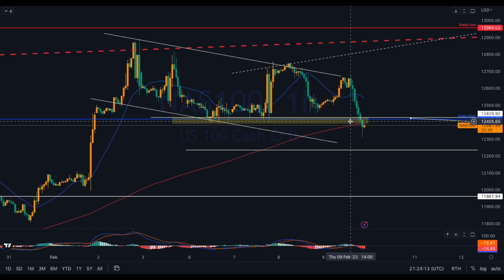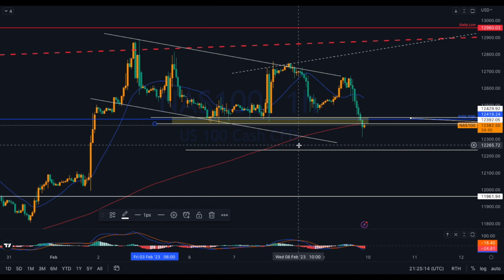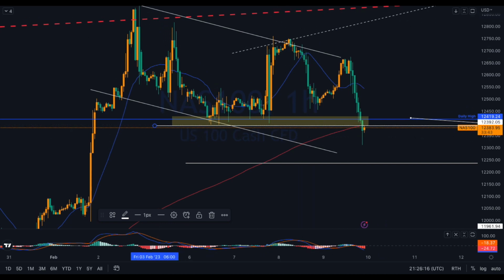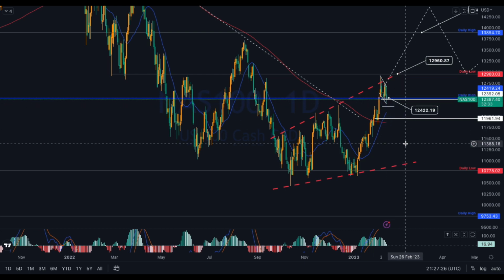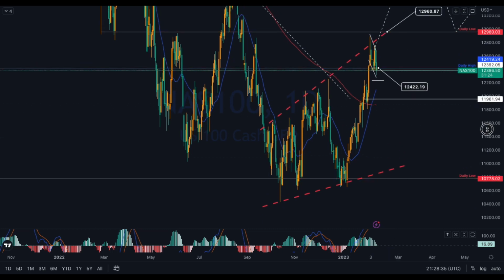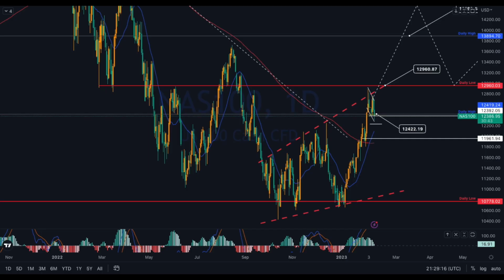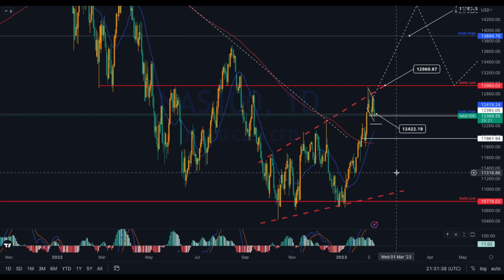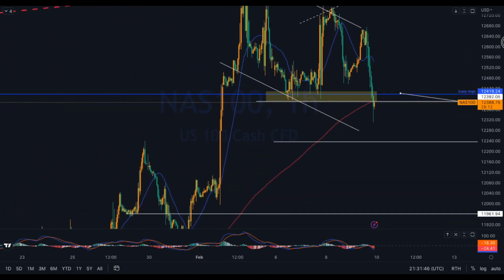NAS100 Analysis Today - Daily and 1 Hour Time Frame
Welcome to my latest Nas100 Analysis Today video for Thursday, 9th February  2023.

In this video, I will be sharing my top-quality Nas100 signals and analysis, providing a detailed breakdown of the market conditions and forecasting future movements. I understand the importance of staying informed in the fast-paced world of trading and that's why I strive to provide the most accurate and up-to-date information in my videos. My analysis is based on years of experience in the industry and extensive market research.

In this video, I will be discussing the latest market trends, identifying key levels of support and resistance, and providing predictions for the short-term and long-term movements of the Nas100. Whether you're a seasoned trader or just starting out, this Nas100 Analysis Today is sure to provide valuable insights that can help you make informed trading decisions.

Don't miss out on this valuable information - watch the video now and learn about the latest trading opportunities within the Nas100.

nas100 ustech100 ustech ustechfamily nasdaq100 forex forextrading forextrader forexsignals forexmarket forexeducation forexlife NAS100AnalysisToday PipsandPoints ShortNAS100 SellingNAS100 Pips & Points is a participant in the Amazon Services LLC Associates Program, an affiliate advertising program designed to provide a means for sites to earn advertising fees by advertising and linking to amazon.com